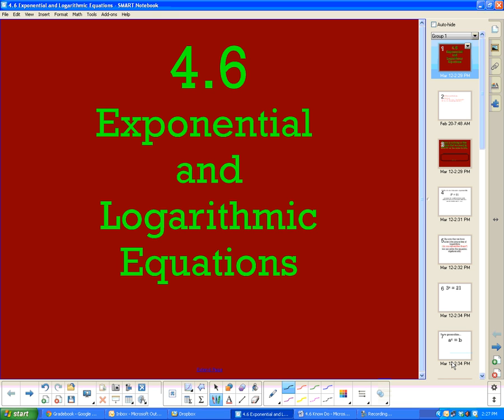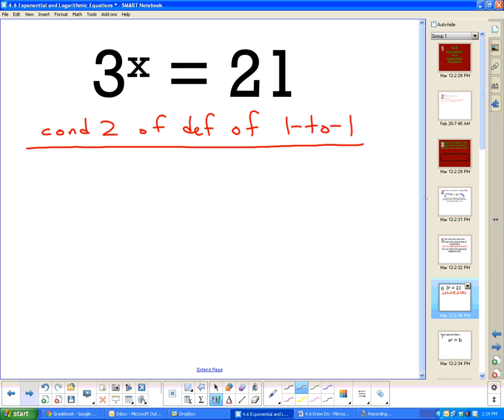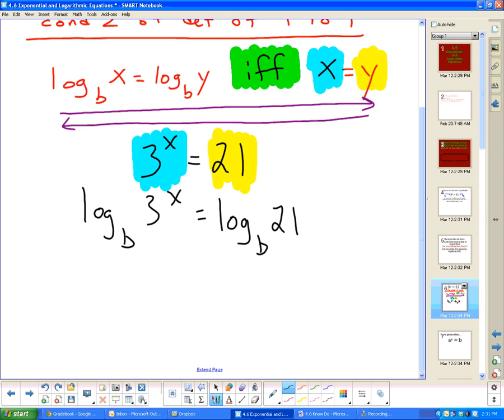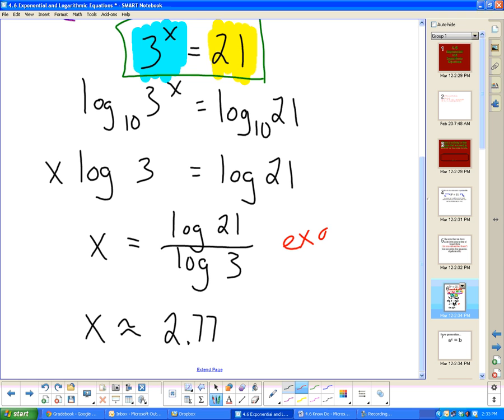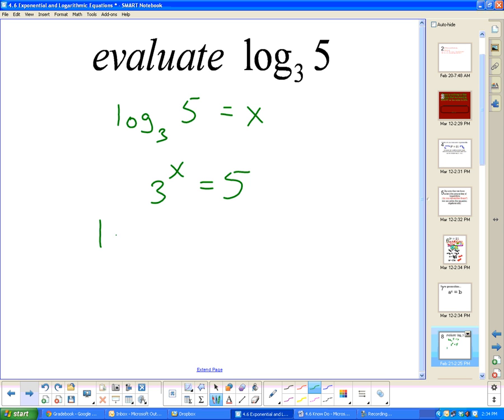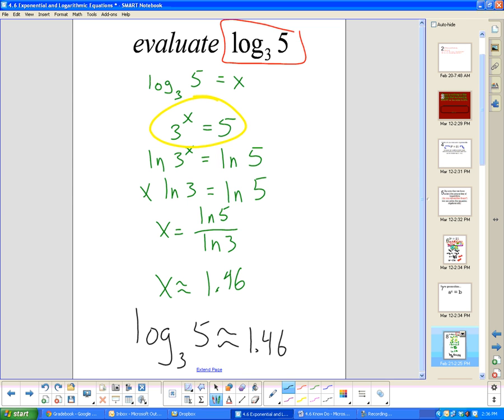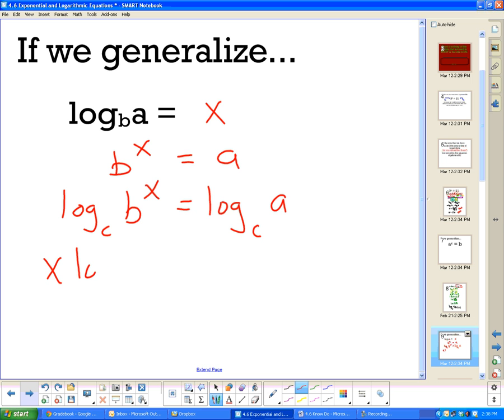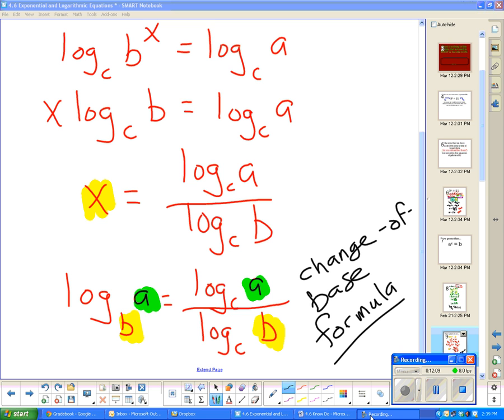4 6 Exponential and Logarithmic Equations